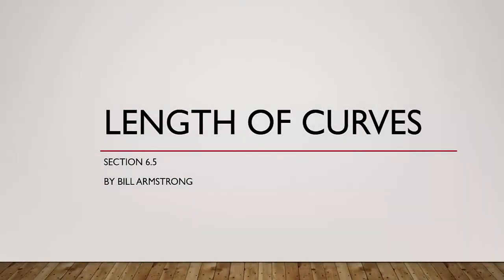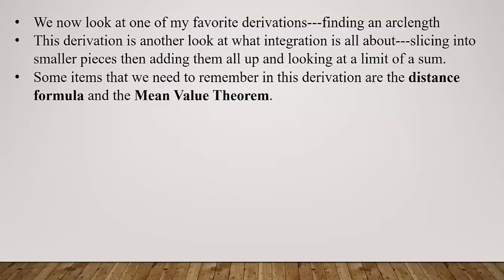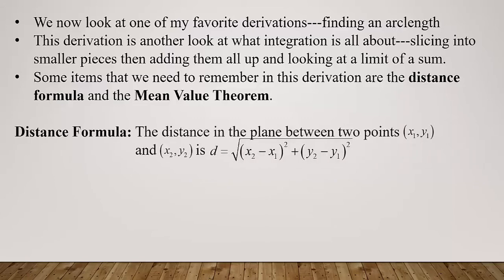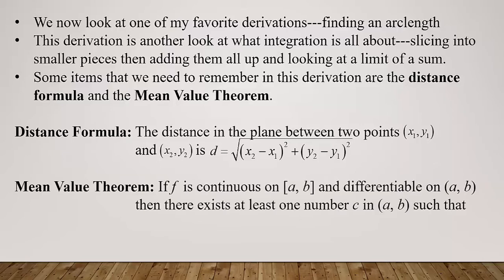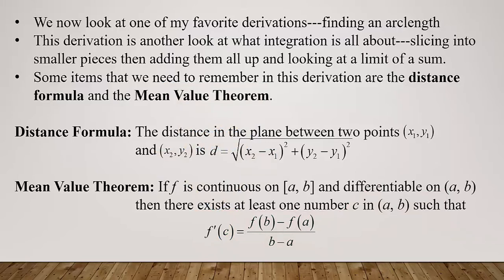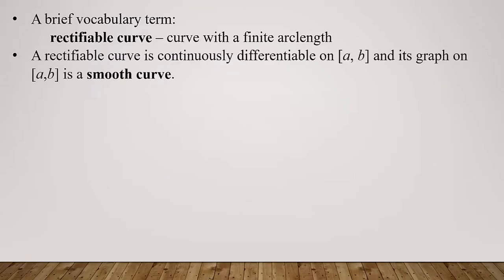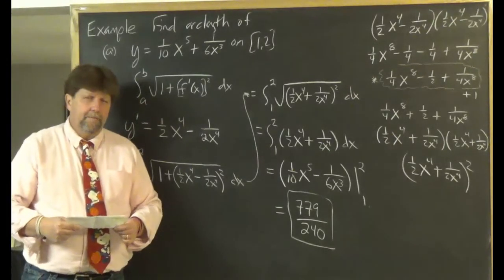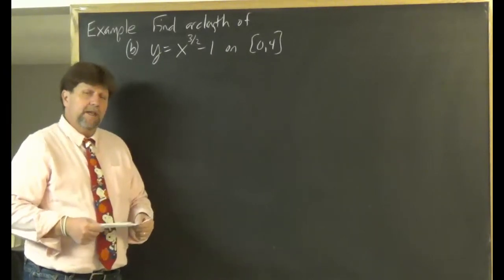Length of Curves